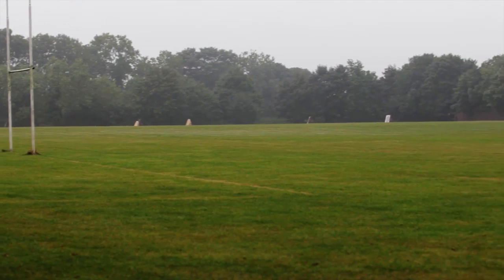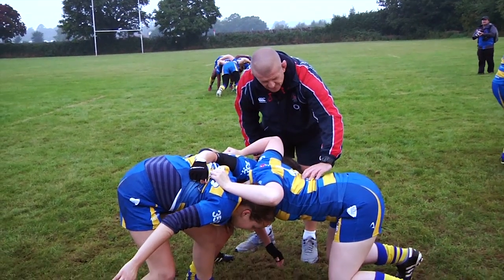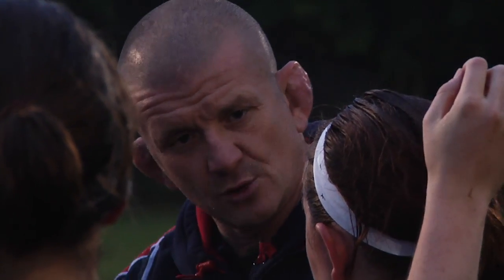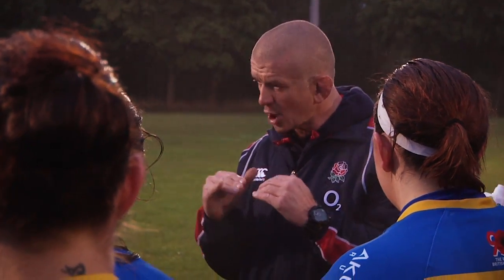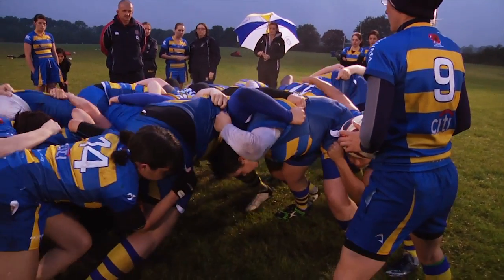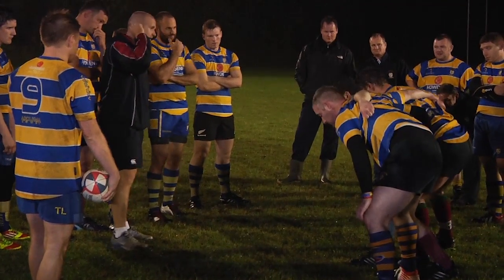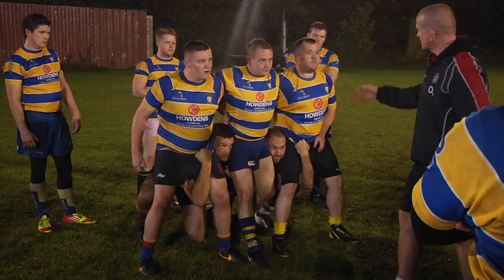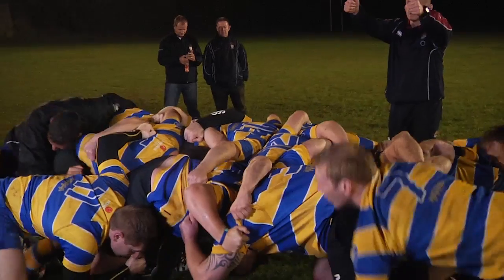Graham Rowntree's scrum walk-through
England Forwards Coach Graham Rowntree visited Old Leamingtonians in Warwickshire to take their forwards through a session on safe and effective scrummaging and the impact of the new scrum amendments.